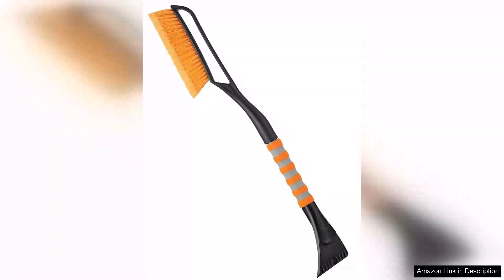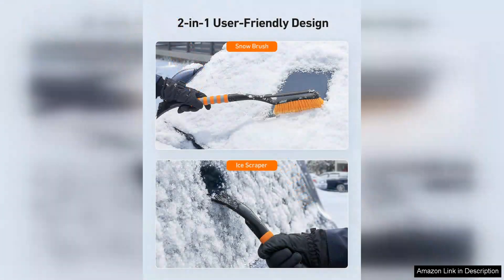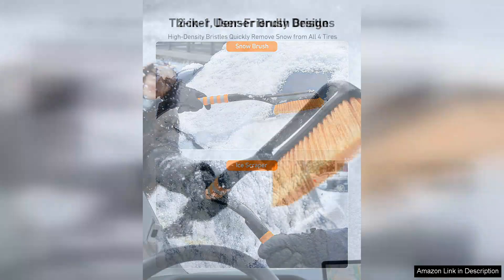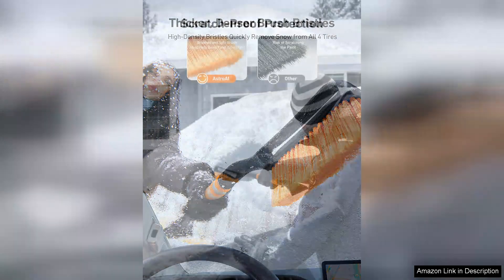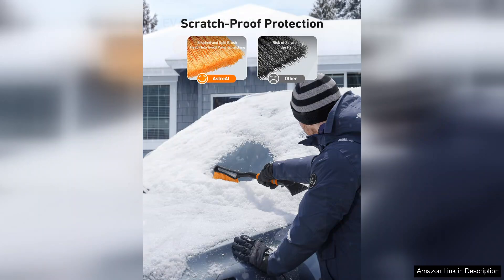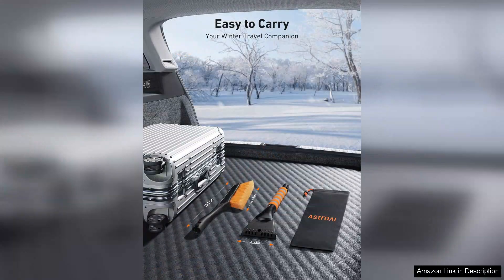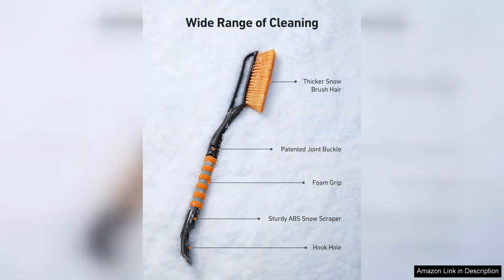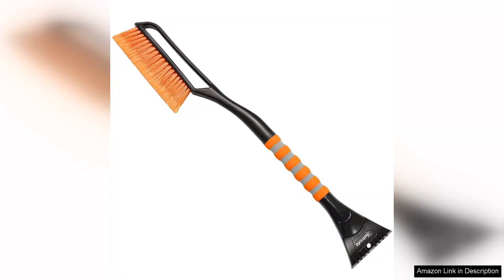AstroAI 27" Snow Brush and Ice Scraper for Car WindshieldDetachable Snow Scrapers Review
The AstroAI 27" Snow Brush and Ice Scraper is a reliable tool for winter weather, designed to tackle the challenges of snow and ice accumulation on your car windshield. Its generous 27-inch length provides ample reach, allowing you to clear snow from the roof and hood without straining your back. The brush features sturdy bristles that effectively remove snow without scratching the glass, making it safe for use on all vehicle surfaces.

One of the standout features of the AstroAI snow brush is its detachable ice scraper. This two-in-one design ensures you have the right tools for various winter conditions. The ice scraper is robust and sharp, making quick work of even the thickest ice layers. It glides smoothly over the windshield, allowing for efficient scraping without excessive effort.

The build quality is commendable. The materials feel durable and well-constructed, capable of withstanding the rigors of regular winter use. The ergonomic handle is designed with comfort in mind, providing a secure grip that minimizes fatigue during extensive cleaning sessions. Whether you’re clearing a light dusting of snow or tackling more substantial ice, this tool performs admirably.

Another advantage is its lightweight design, which makes it easy to maneuver. Plus, the compact size when disassembled allows for convenient storage in your vehicle’s trunk or backseat.

However, it may not be as effective on heavy, packed snow, where a larger shovel might be necessary.

Overall, the AstroAI 27" Snow Brush and Ice Scraper is a practical and efficient winter accessory that combines functionality with ease of use. If you live in a snowy region, this tool can save you time and effort when preparing your vehicle for winter driving, making it a worthwhile investment for any car owner.